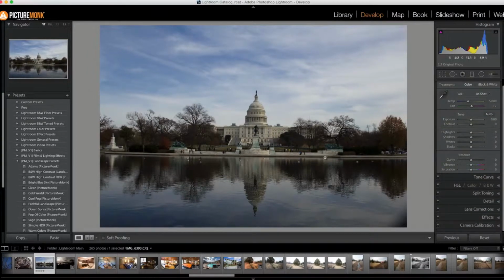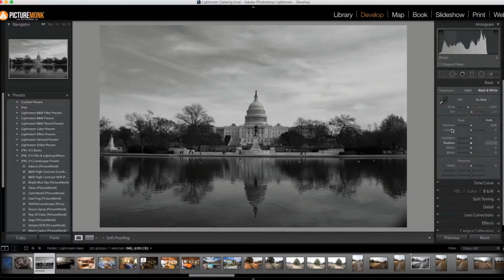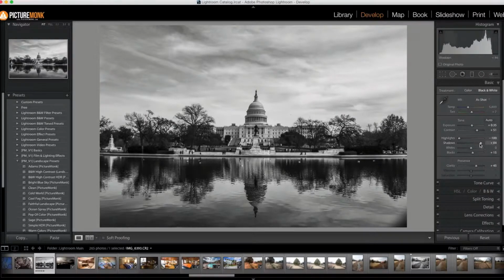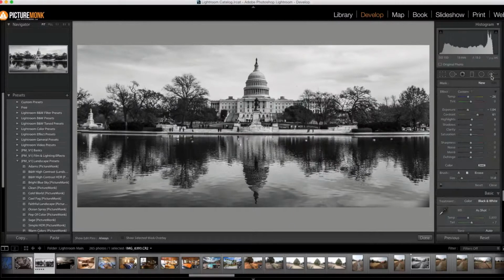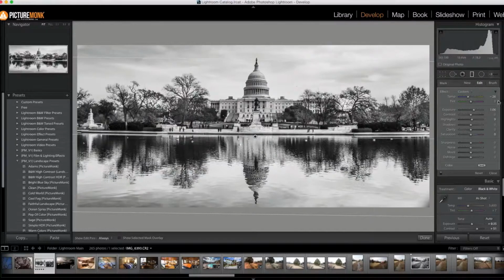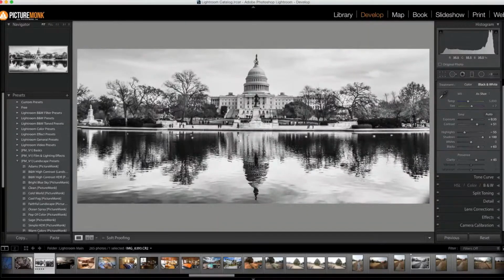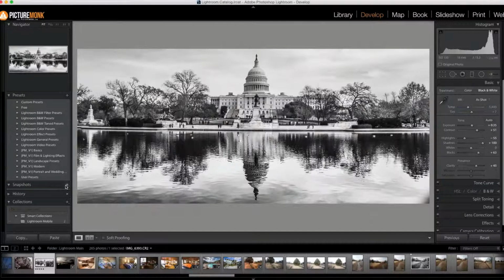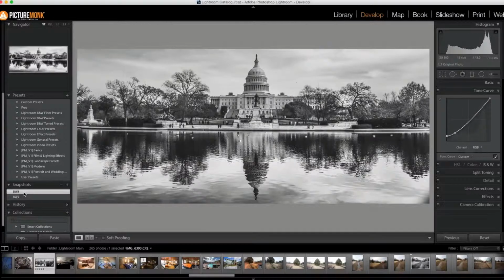How I Edit: Capitol Building, Washington D C